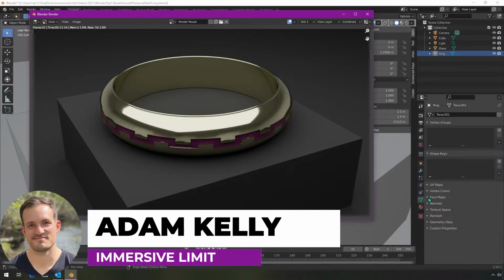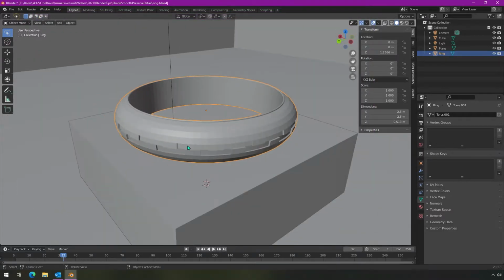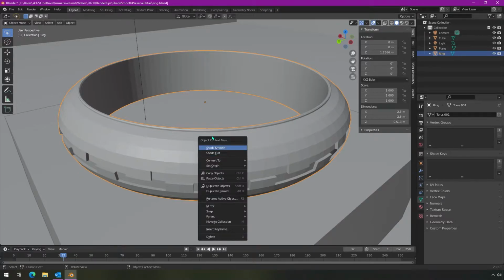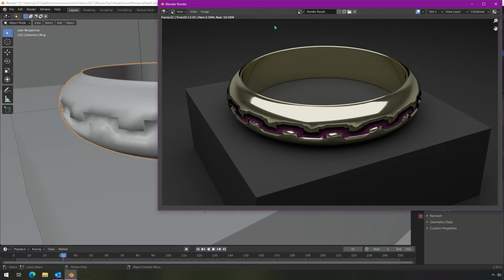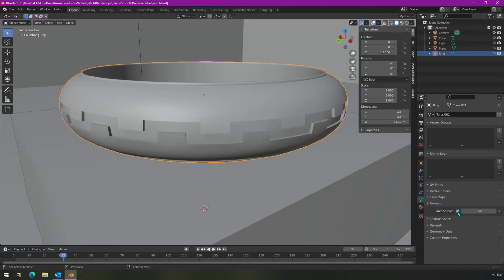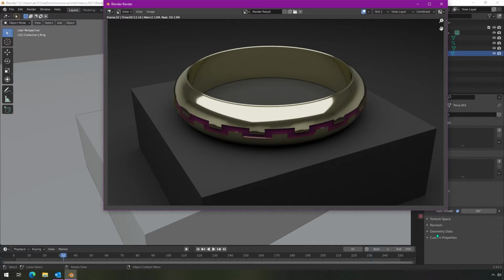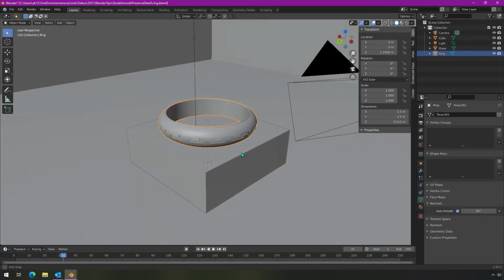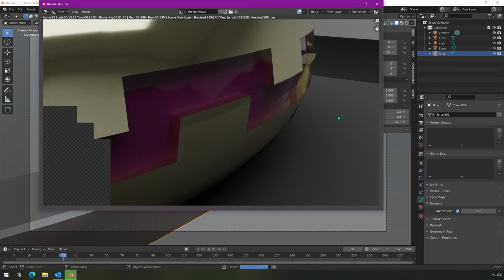Better Smoothing with Autosmooth in Blender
Adam shows a simple way to use autosmoothing to get both smooth curves and hard edges on your models. This quick tip will save you time and the headache of trying to get the same results manually.

Join us over on the Immersive Limit forum for more content and to connect with other people in the community. We're excited to see you there!